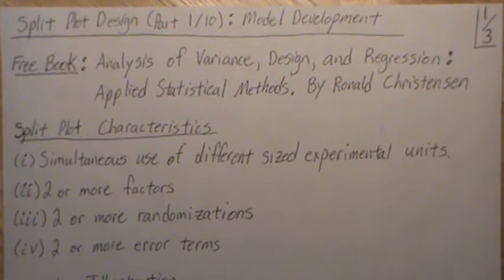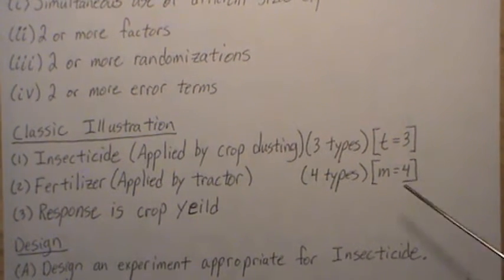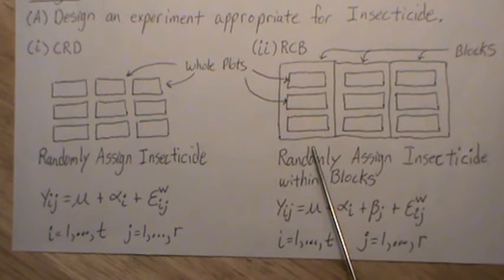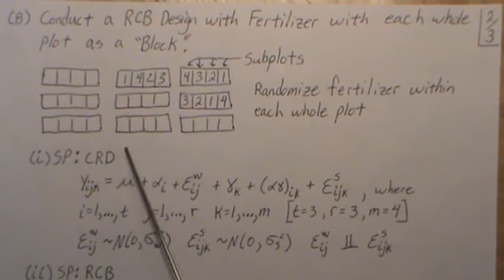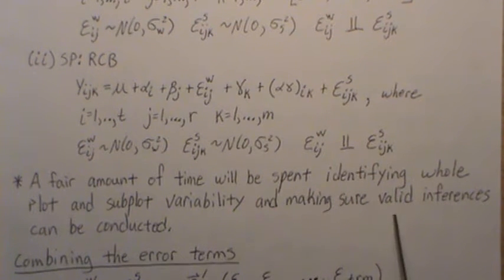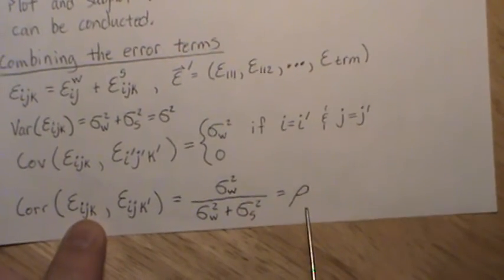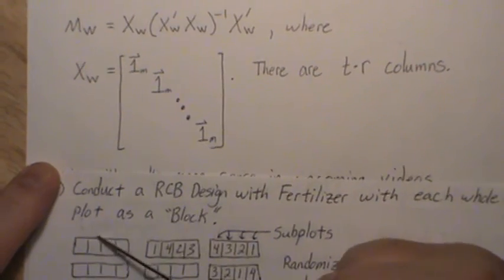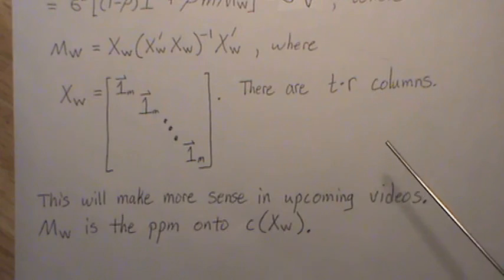Split Plot Design (part1/10): Model Development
In this video I introduce the notation and intuition for a split plot design.